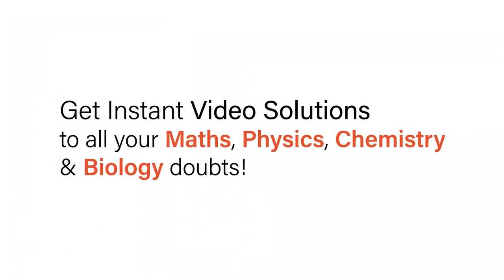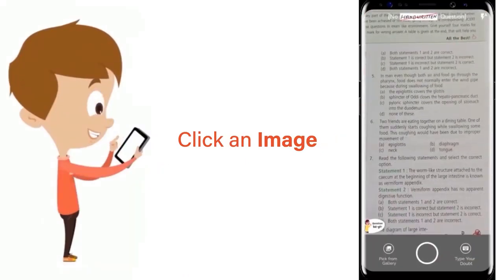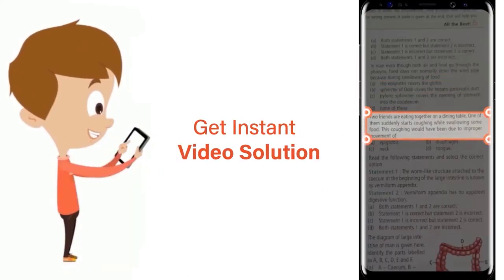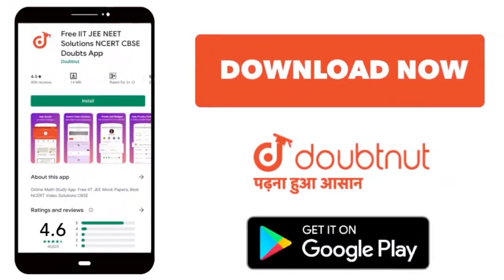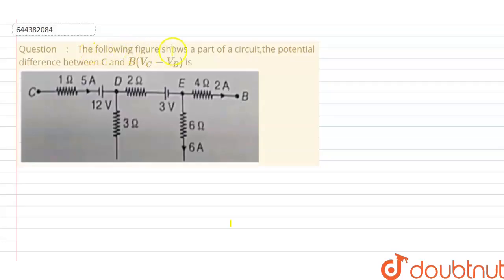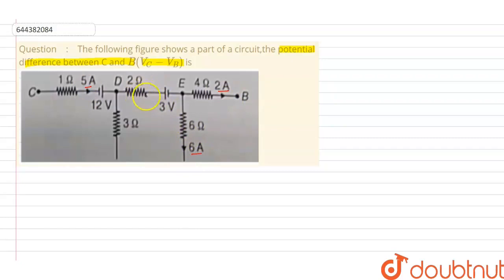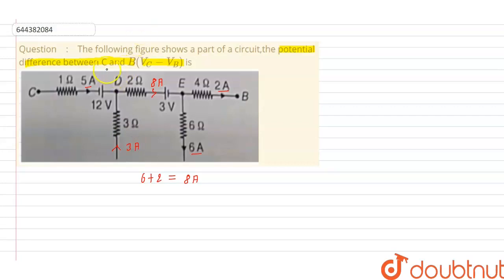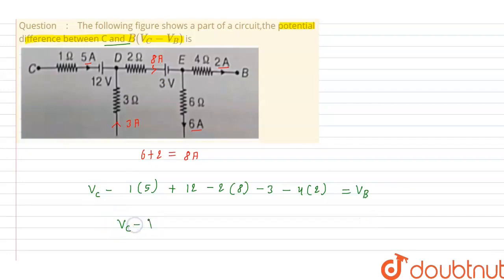The following figure shows a part of a circuit,the potential difference between C and B(V_C - V_...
The following figure shows a part of a circuit,the potential difference between C and B(V_C - V_B) is
Class: 12
Subject: PHYSICS
Chapter: Mock Test27
Board:IIT JEE

👉 Have Any Query? Ask Us.